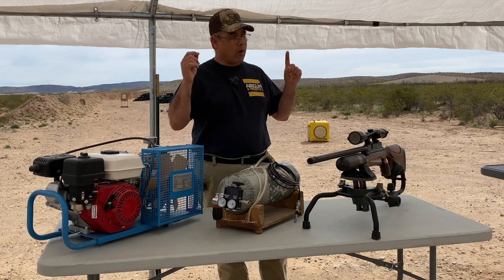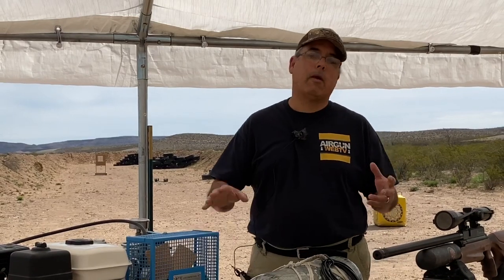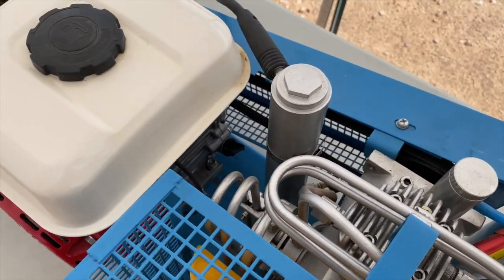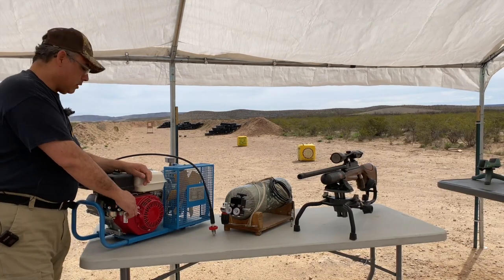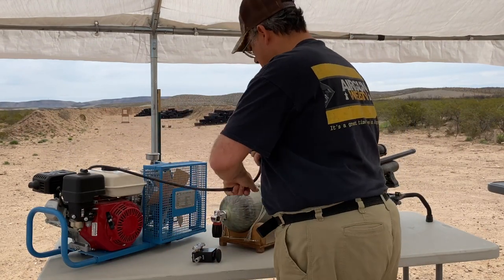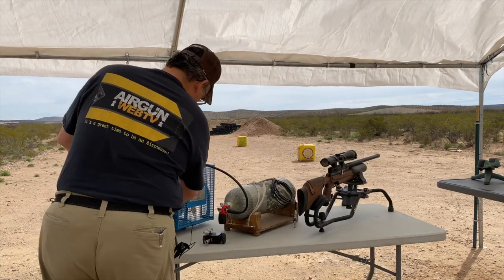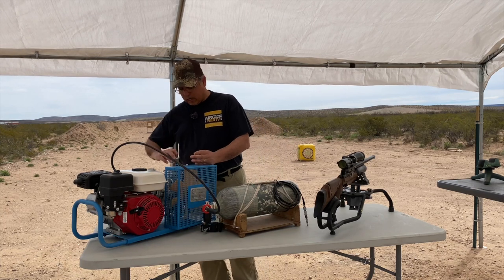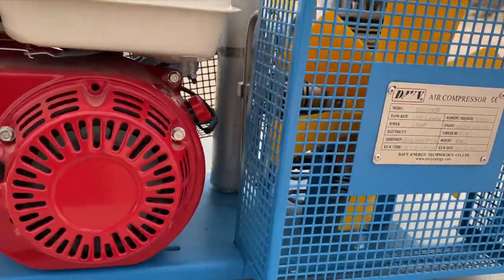DMCSCU100P Gas Powered SCUBA / Paintball / PCP / HPA Compressor - HPA Anywhere!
DMCSCU100P Gas Powered Light Commercial Scuba Compressor! - Need HPA ANYWHERE, then this may be just the unit for you!

Man it’s a great time to be an airgunner!!!

Links are provided to help viewers connect with products mentioned or used in our videos. PLEASE NOTE THAT WE DO NOT SELL ANY FIREARMS. Airgun Pro Shop, LLC. sells and supports airgun related products. Some airgun accessories can be utilized with firearms, however, we do not support or endorse any use outside of their originally indented purpose.